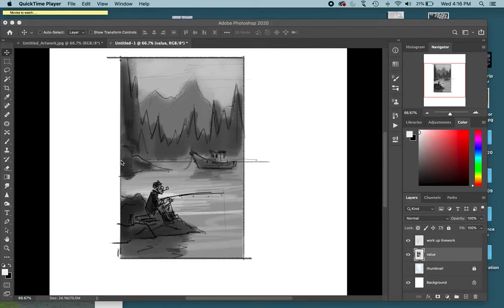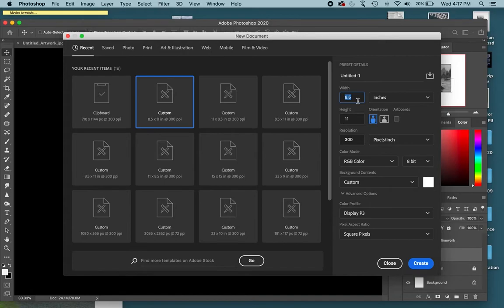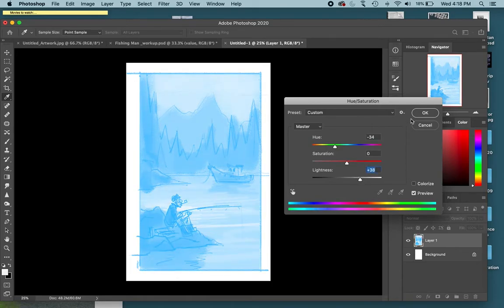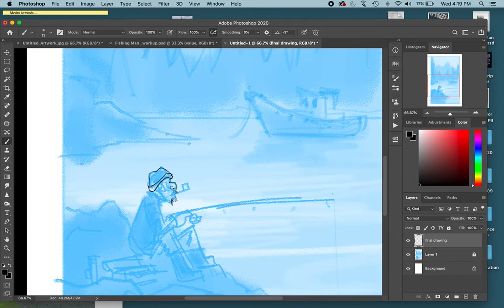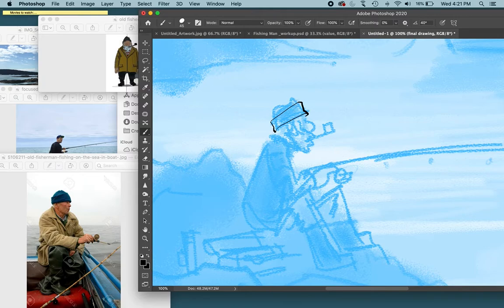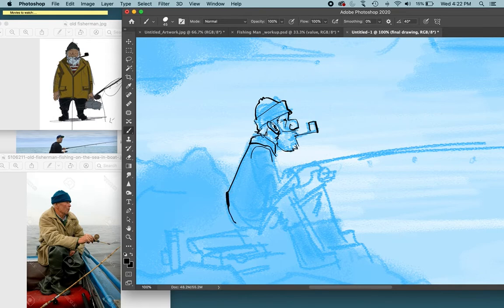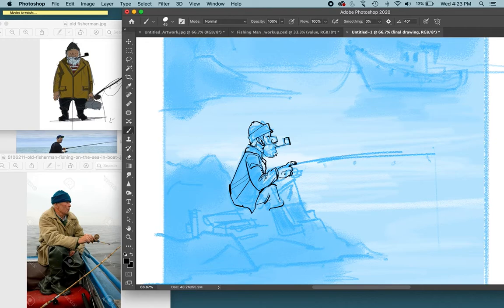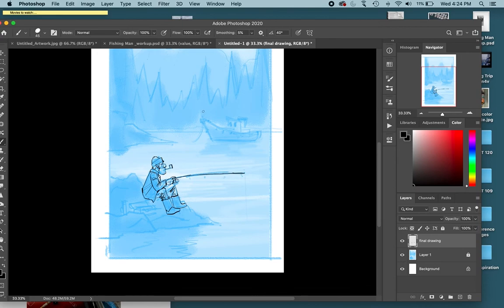Art 139 Ep 19 Final Drawing